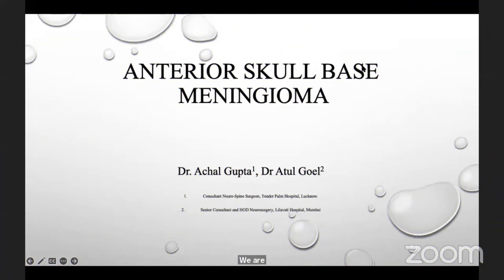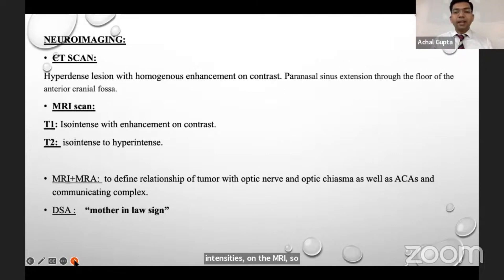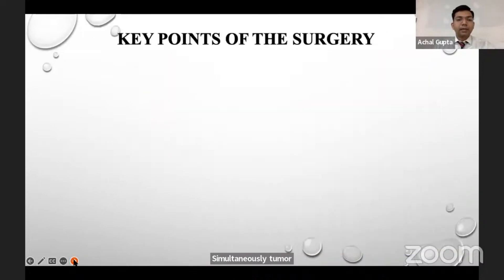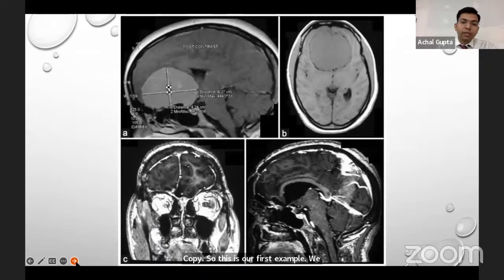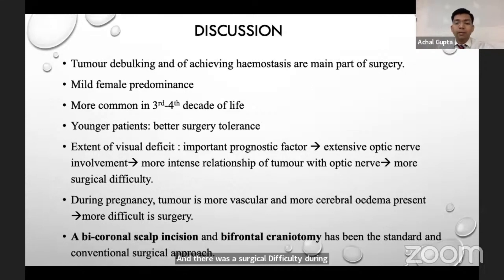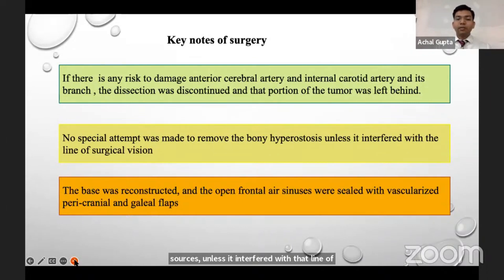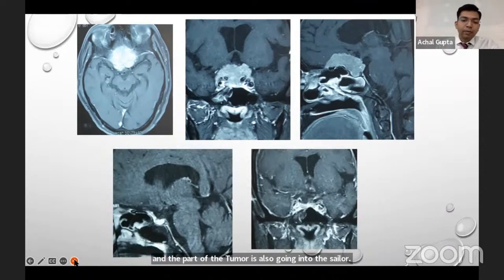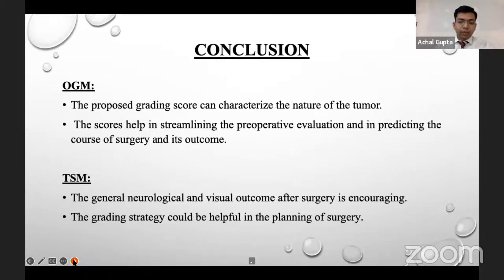Anterior skull base meningioma/Dr. Achal Gupta